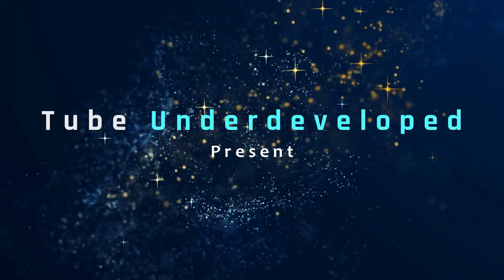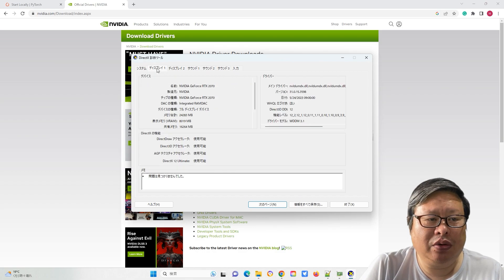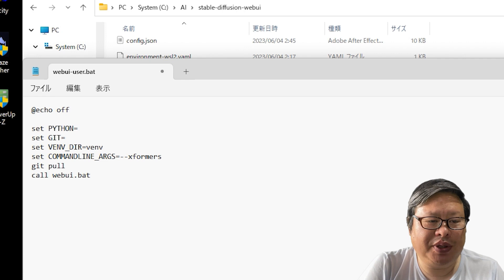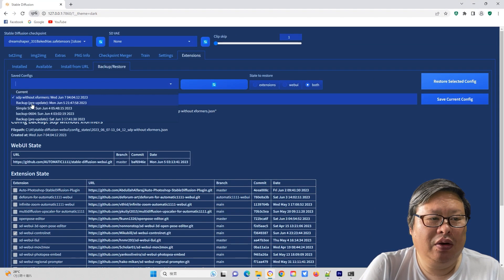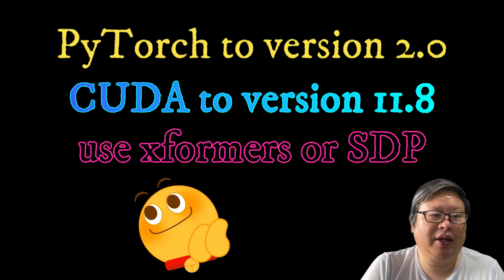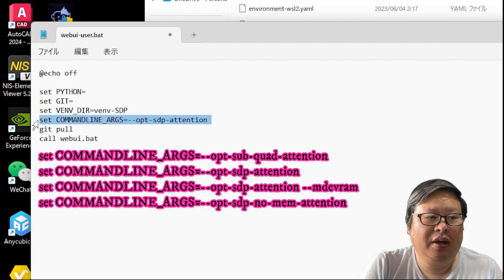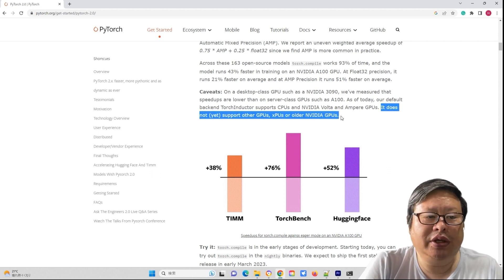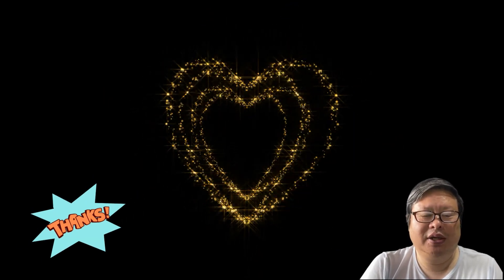𝗨𝗽𝗱𝗮𝘁𝗲 𝘁𝗼 𝗧𝗼𝗿𝗰𝗵 𝟮.𝟬 𝘁𝗼 𝗲𝗻𝗵𝗮𝗻𝗰𝗲 𝘁𝗵𝗲 𝗦𝘁𝗮𝗯𝗹𝗲 𝗗𝗶𝗳𝗳𝘂𝘀𝗶𝗼𝗻 𝗽𝗲𝗿𝗳𝗼𝗿𝗺𝗮𝗻𝗰𝗲 𝗮𝗻𝗱 𝗢𝘁𝗵𝗲𝗿 𝗙𝘂𝗻𝗰𝘁𝗶𝗼𝗻𝘀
𝚁𝚎𝚌𝚎𝚗𝚝𝚕𝚢, 𝚜𝚝𝚊𝚋𝚕𝚎 𝚍𝚒𝚏𝚏𝚞𝚜𝚒𝚘𝚗 𝚠𝚎𝚋𝚄𝙸 𝚊𝚞𝚝𝚘𝚖𝚊𝚝𝚒𝚌𝟷𝟷𝟷𝟷 𝚑𝚊𝚜 𝚑𝚊𝚍 𝚊 𝚖𝚊𝚓𝚘𝚛 𝚞𝚙𝚍𝚊𝚝𝚎. 𝙸𝚝 𝚌𝚊𝚗 𝚞𝚜𝚎 𝚙𝚢𝚃𝚘𝚛𝚌𝚑 𝟸.𝟶 𝚊𝚗𝚍 𝙲𝚄𝙳𝙰 𝟷𝟷.𝟾, 𝚊𝚗𝚍 𝚡𝙵𝚘𝚛𝚖𝚎𝚛𝚜 𝟶.𝟶.𝟷𝟽. 𝚃𝚑𝚎𝚜𝚎 𝚒𝚗𝚌𝚛𝚎𝚊𝚜𝚎 𝚝𝚑𝚎 𝚙𝚎𝚛𝚏𝚘𝚛𝚖𝚊𝚗𝚌𝚎 𝚊 𝚕𝚘𝚝. 𝙷𝚘𝚠𝚎𝚟𝚎𝚛, 𝙿𝚢𝚃𝚘𝚛𝚌𝚑 𝚌𝚊𝚗 𝚗𝚘𝚝 𝚊𝚞𝚝𝚘𝚖𝚊𝚝𝚒𝚌𝚊𝚕𝚕𝚢 𝚞𝚙𝚍𝚊𝚝𝚎 𝚢𝚎𝚝. 𝙵𝚘𝚕𝚕𝚘𝚠 𝚝𝚑𝚒𝚜 𝚝𝚞𝚝𝚘𝚛𝚒𝚊𝚕, 𝚢𝚘𝚞 𝚌𝚊𝚗 𝚖𝚊𝚗𝚞𝚊𝚕𝚕𝚢 𝚞𝚙𝚍𝚊𝚝𝚎 𝚟𝚎𝚛𝚢 𝚎𝚊𝚜𝚒𝚕𝚢. 𝙸 𝚑𝚊𝚟𝚎 𝚝𝚎𝚜𝚝𝚎𝚍 𝚝𝚑𝚎 𝚜𝚙𝚎𝚎𝚍 𝚋𝚎𝚝𝚠𝚎𝚎𝚗 𝚂𝙳𝙿 𝚊𝚗𝚍 𝚡𝙵𝚘𝚛𝚖𝚎𝚛𝚜 𝚘𝚙𝚝𝚒𝚖𝚒𝚣𝚊𝚝𝚒𝚘𝚗. 𝙸𝚝 𝚜𝚎𝚎𝚖𝚜 𝚝𝚑𝚊𝚝 𝚂𝙳𝙿 𝚒𝚜 𝚗𝚘𝚝 𝚘𝚙𝚝𝚒𝚖𝚒𝚣𝚎𝚍 𝚏𝚘𝚛 𝚘𝚕𝚍 𝙽𝚟𝚒𝚍𝚒𝚊 𝙶𝙿𝚄 𝚌𝚊𝚛𝚍𝚜. 𝙷𝚘𝚠𝚎𝚟𝚎𝚛, 𝚝𝚑𝚎 𝚗𝚎𝚠 𝚙𝚢𝚃𝚘𝚛𝚌𝚑, 𝚗𝚎𝚠 𝙲𝚄𝙳𝙰, 𝚊𝚗𝚍 𝚡𝙵𝚘𝚛𝚖𝚎𝚛𝚜 𝚌𝚘𝚖𝚋𝚒𝚗𝚊𝚝𝚒𝚘𝚗 𝚎𝚗𝚑𝚊𝚗𝚌𝚎 𝚝𝚑𝚎 𝚙𝚎𝚛𝚏𝚘𝚛𝚖𝚊𝚗𝚌𝚎 𝚊 𝚕𝚘𝚝. 𝚃𝚑𝚎𝚢 𝚊𝚛𝚎 𝚖𝚞𝚌𝚑 𝚖𝚘𝚛𝚎 𝚜𝚝𝚊𝚋𝚕𝚎 𝚊𝚗𝚍 𝚒𝚗𝚌𝚛𝚎𝚊𝚜𝚎 𝚝𝚑𝚎 𝚐𝚎𝚗𝚎𝚛𝚊𝚝𝚒𝚗𝚐 𝚜𝚙𝚎𝚎𝚍 𝚋𝚢 𝚊𝚋𝚘𝚞𝚝 𝟺𝟶%. 𝙸 𝚊𝚕𝚜𝚘 𝚒𝚗𝚝𝚛𝚘𝚍𝚞𝚌𝚎 𝚜𝚘𝚖𝚎 𝚟𝚎𝚛𝚢 𝚞𝚜𝚎𝚏𝚞𝚕 𝚏𝚞𝚗𝚌𝚝𝚒𝚘𝚗𝚜. 𝚃𝚑𝚎𝚜𝚎 𝚏𝚞𝚗𝚌𝚝𝚒𝚘𝚗𝚜 𝚌𝚊𝚗 𝚑𝚎𝚕𝚙 𝚢𝚘𝚞 𝚞𝚜𝚎 𝚠𝚎𝚋𝚄𝙸 𝚊𝚞𝚝𝚘𝚖𝚊𝚝𝚒𝚌𝟷𝟷𝟷𝟷 𝚖𝚞𝚌𝚑 𝚖𝚘𝚛𝚎 𝚎𝚊𝚜𝚒𝚕𝚢 𝚊𝚗𝚍 𝚎𝚏𝚏𝚎𝚌𝚝𝚒𝚟𝚎𝚕𝚢. 𝚃𝚑𝚎𝚢 𝚒𝚗𝚌𝚕𝚞𝚍𝚎 𝚌𝚑𝚊𝚗𝚐𝚒𝚗𝚐 𝚝𝚑𝚎 𝚝𝚑𝚎𝚖𝚎 𝚍𝚒𝚛𝚎𝚌𝚝𝚕𝚢, 𝚋𝚊𝚌𝚔𝚞𝚙 𝚊𝚗𝚍 𝚛𝚎𝚜𝚝𝚘𝚛𝚒𝚗𝚐 𝚝𝚑𝚎 𝚌𝚘𝚗𝚏𝚒𝚐𝚞𝚛𝚊𝚝𝚒𝚘𝚗, 𝚌𝚑𝚊𝚗𝚐𝚒𝚗𝚐 𝚠𝚎𝚒𝚐𝚑𝚝 𝚎𝚊𝚜𝚒𝚕𝚢, 𝚊𝚗𝚍 𝚏𝚞𝚗𝚌𝚝𝚒𝚘𝚗𝚊𝚕 𝚌𝚘𝚙𝚢 𝚊𝚗𝚍 𝚙𝚊𝚜𝚝𝚎.

𝑰 𝒅𝒐 𝒍𝒂𝒃𝒐𝒓 𝒘𝒐𝒓𝒌,
𝒚𝒐𝒖 𝒅𝒐 𝒊𝒏𝒊𝒕𝒊𝒂𝒍 𝒄𝒓𝒆𝒂𝒕𝒊𝒐𝒏
༒☬༒ --ꜰʀᴏᴍ ᴛᴜʙᴇ ᴜɴᴅᴇʀᴅᴇᴠᴇʟᴏᴘᴇᴅ  ༒☬༒

📚 RESOURCES from Internet

Install latest stable xFormers with pip: Requires PyTorch 2.0.0 :
pip install -U xformers

Testing the installation
This command will provide information on an xFormers installation, and what kernels are built/available:
python -m xformers.info

Content
00:00  Intro